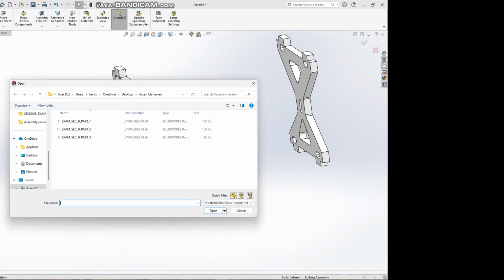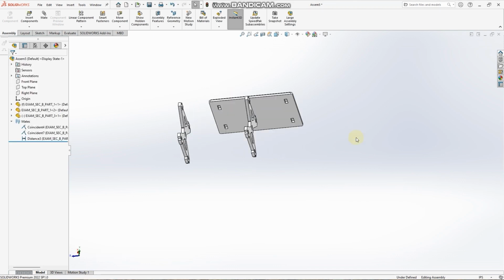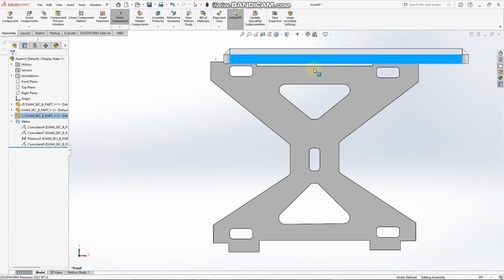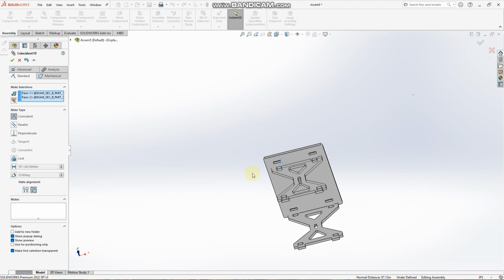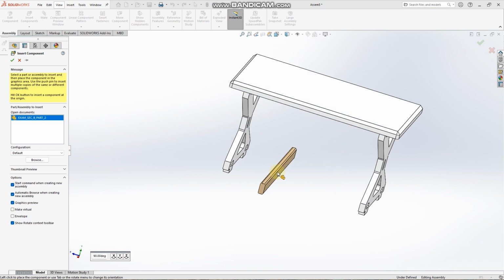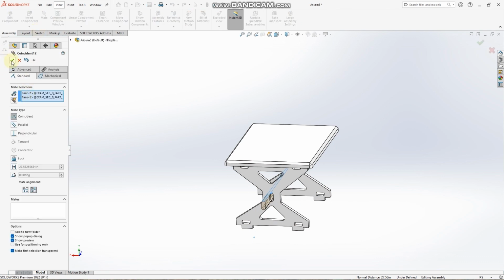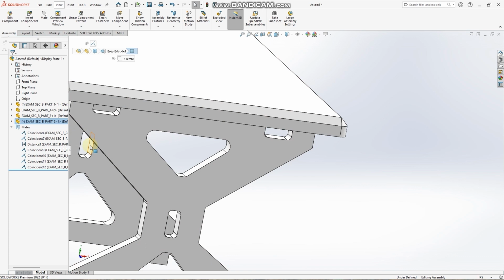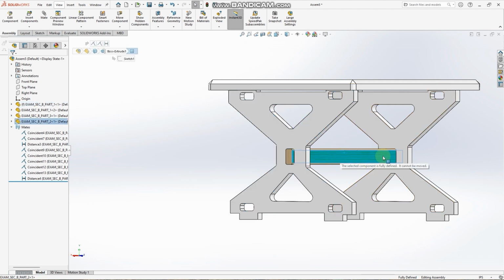MTEN104 Assembly review part 2